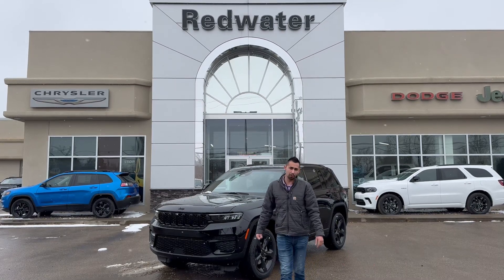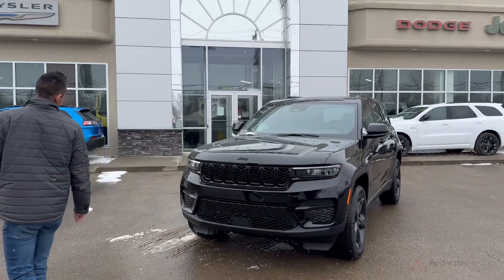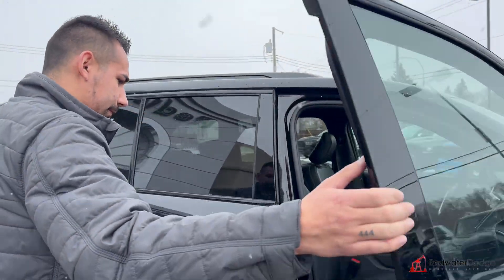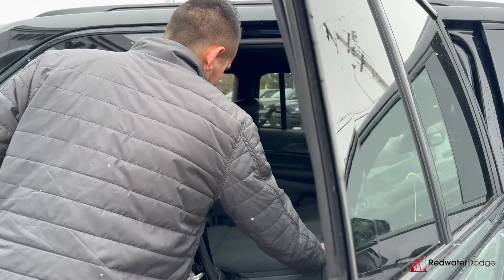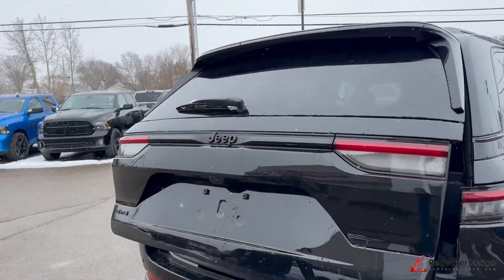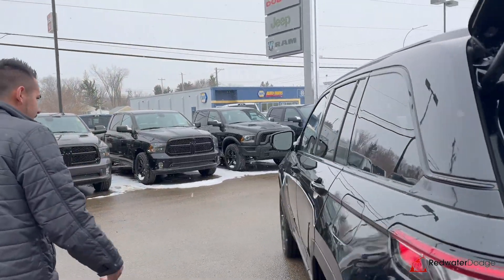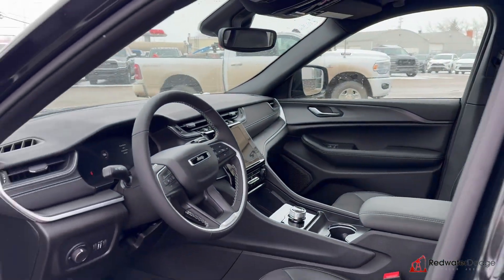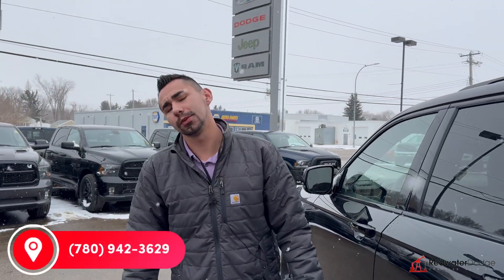New 2024 Jeep Grand Cherokee Altitude 4x4 - MSRP Discounts | Stock # RGH1495 - Redwater Dodge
Don't miss out on this New 2024 Jeep Grand Cherokee Altitude 4x4 on sale now at Redwater Dodge.

This New Jeep Grand Cherokee for sale in Alberta is equipped with the Trailer Tow Group, Power Liftgate and much more.

For a must-own Jeep Grand Cherokee come see us at Redwater Dodge!

Stock # RGH1495 VIN 1C4RJHAG7RC141495

Redwater Dodge
4716 48 th Ave
Redwater, Alberta
T0A 2W0